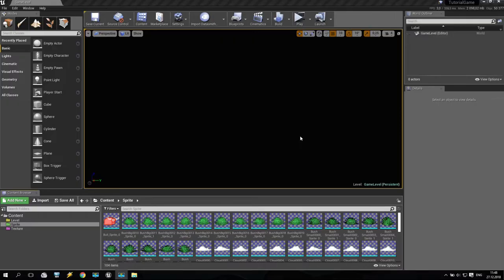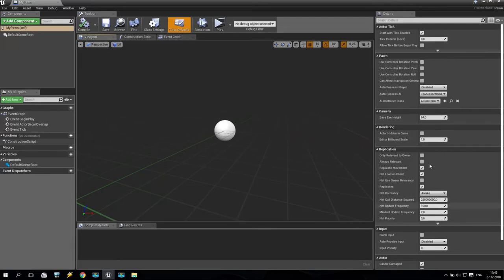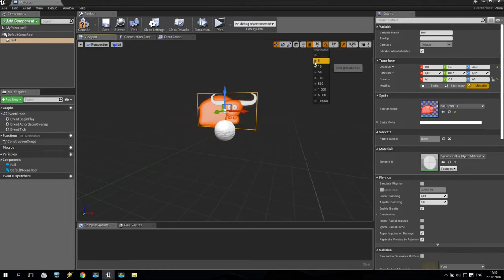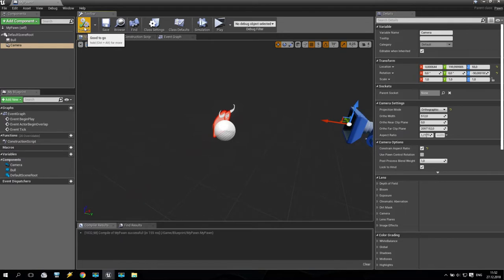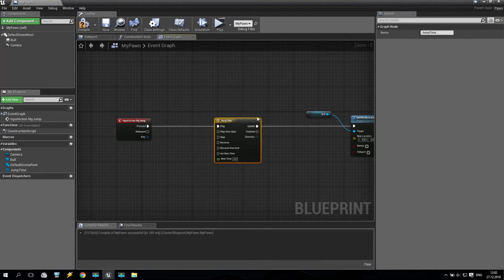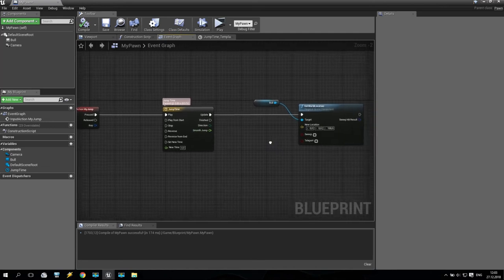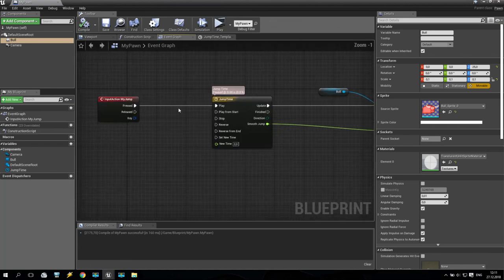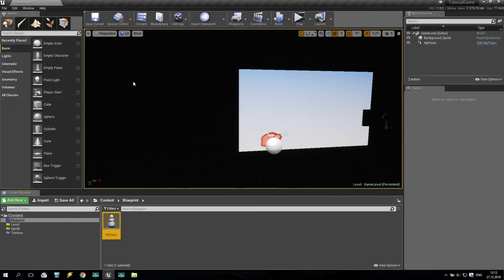UE4 2D Game Tutorial SV - Part 12/38